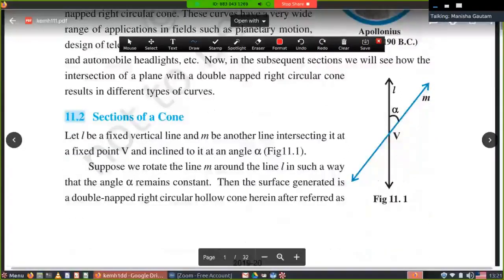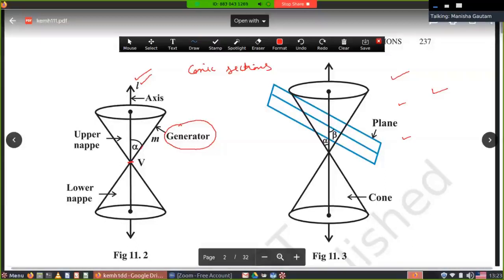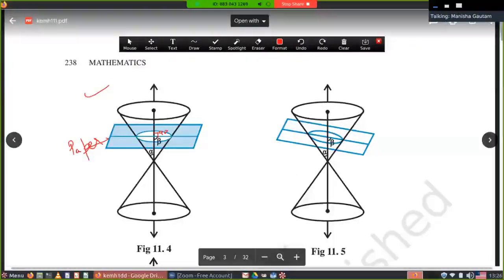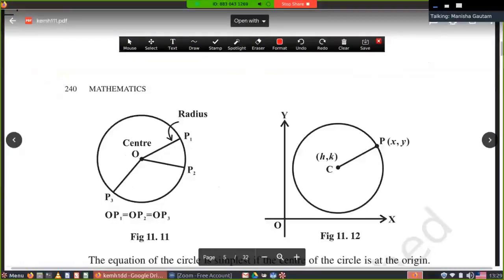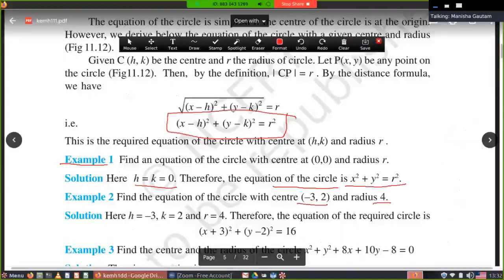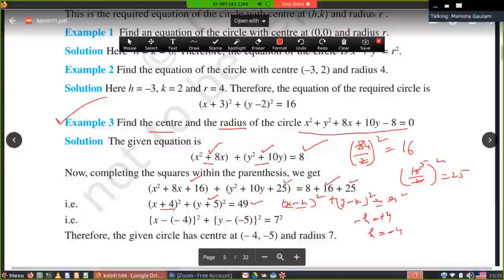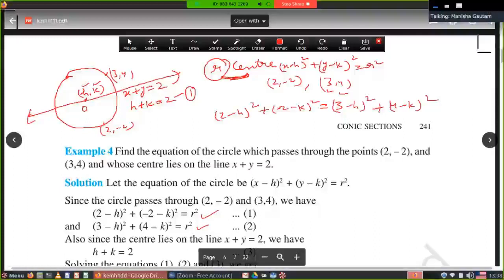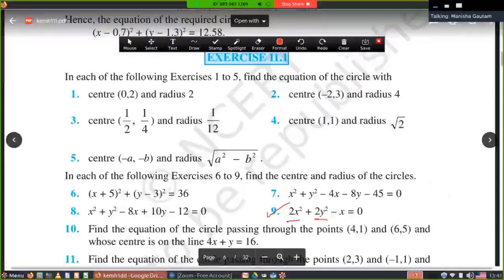Intro of Conic Section | Ch-11 Conic Section Part-1 | CBSE Math | NCERT Class-12 | Learning Zone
Title:
Intro of Conic Section -Circles | Ch-11 Conic Section Part-1 | CBSE Math | NCERT Class-12 | Learning Zone

Hi